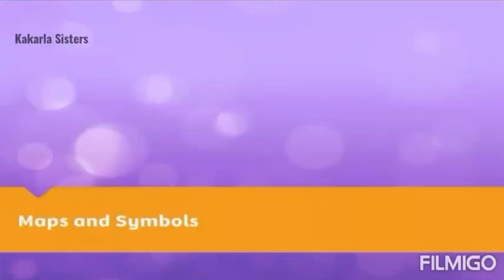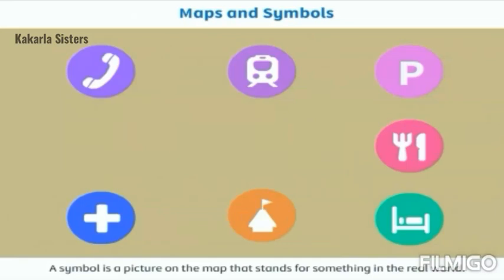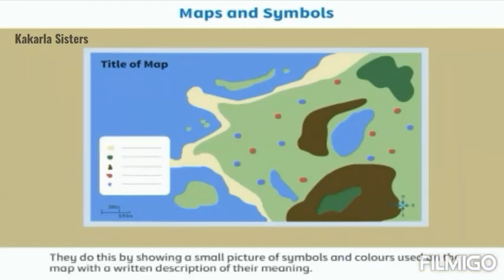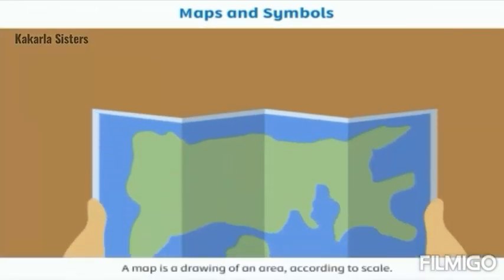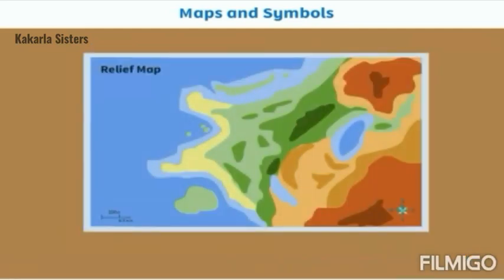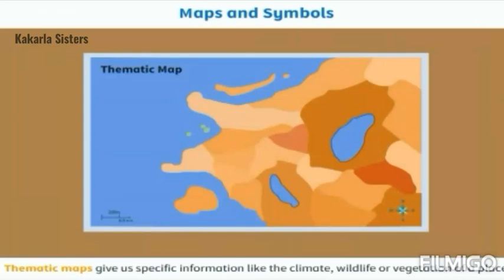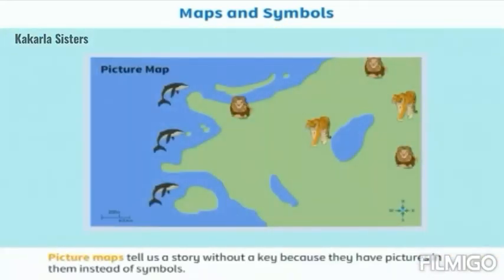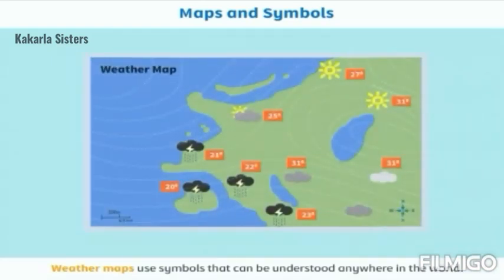Grade IV / EVS / Maps and Symbols / CBSE - Class 4 / Maps and Symbols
Hai Viewers,

Here is our new video on Maps and Symbols / Grade IV / EVS / CBSE

Please watch our channel for more interesting videos.

with love
kakarla sisters

copyright:
all the contents in this channel is made by channel owner do not use or copy any
content without permission

follow our videos:
how to draw sense organs
https:/youtu.be/watch?v=sx3zehbtsfs&t=57s
how to make simple pen holder with unused boxes like oil boxes in an attractive way